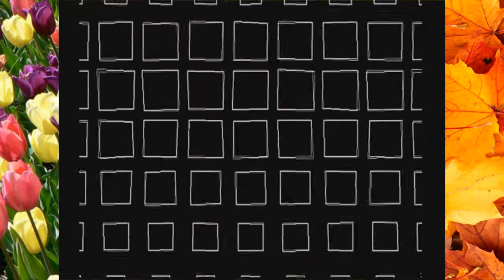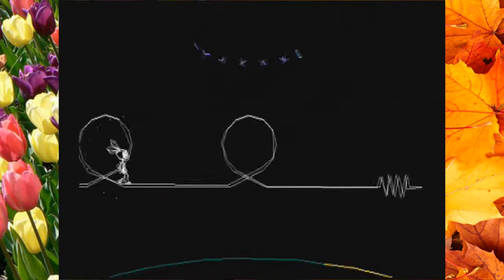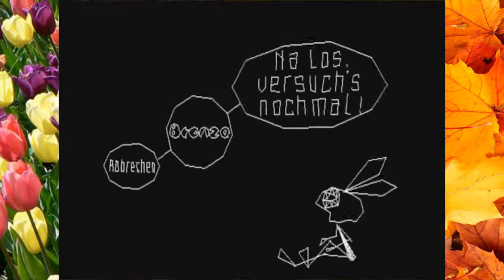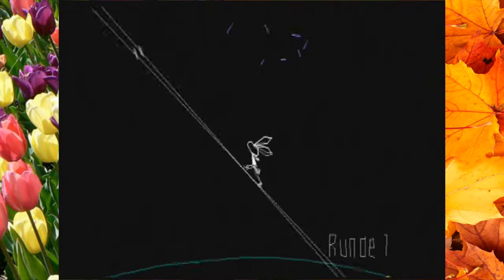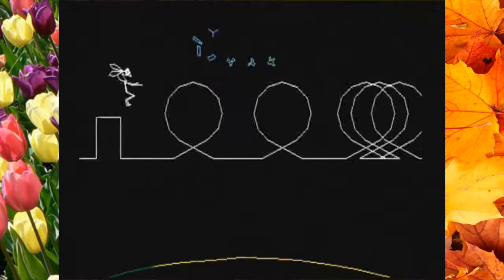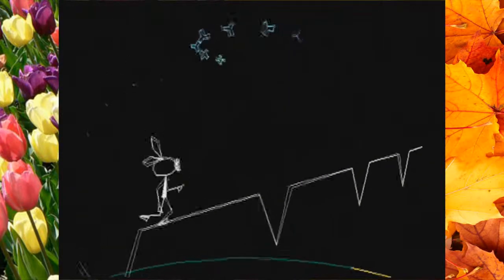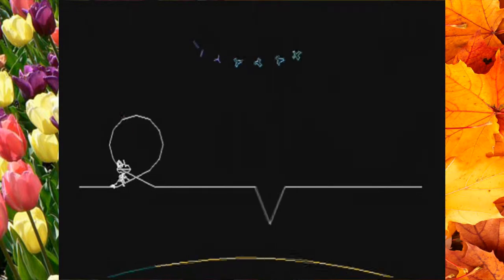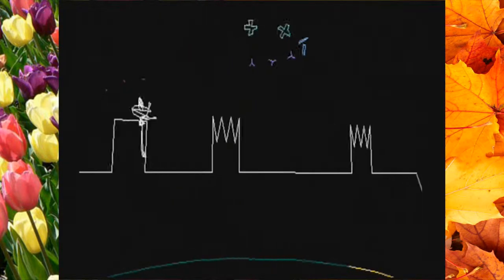Dual Play - Vib Ribbon Ep.1: I'm scared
It's only a very polygonal rabbit in a dark environment, nothing to be afraid about.

Twitter.com/Seasons1and3
Twitter.com/S1Spring
Twitter.com/S3Ramble